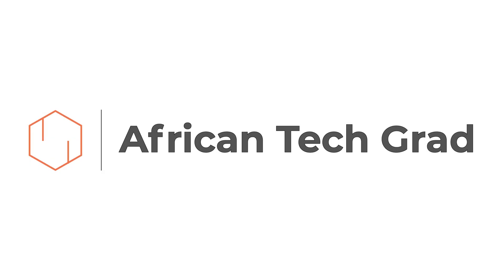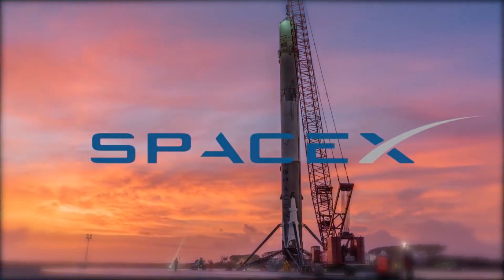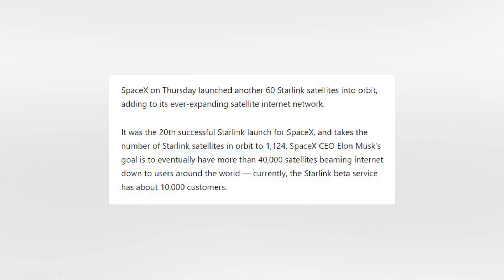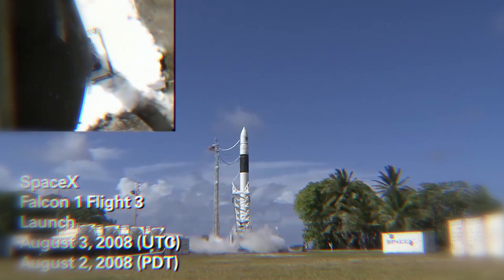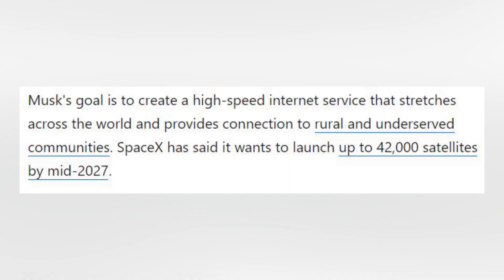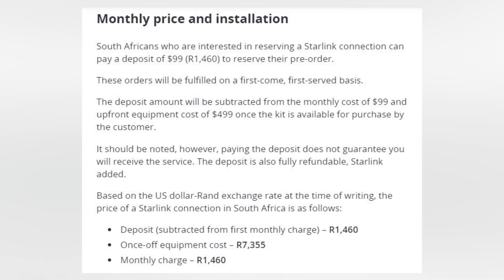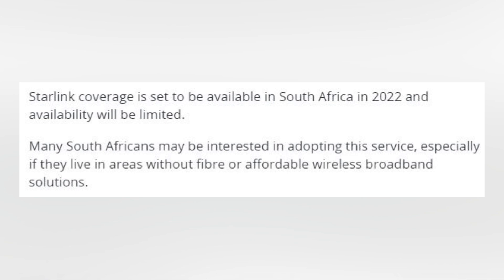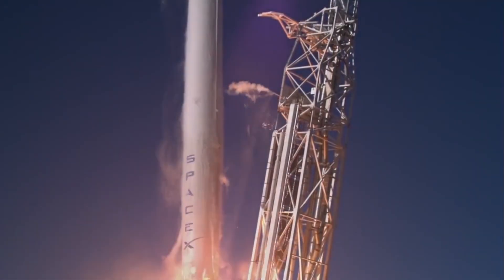Elon's Starlink finally heads to AFRICA!!!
Africa will take off as the next big tech market, and both America and China have taken notice.

Over the next few years, Elon Musk will send 42,000 Starlink satellites to space. With these satellites, SpaceX hopes to bring high-speed satellite internet to Africa and the rest of the world.

Team
- Thato Nwamadi
- Caven Fernanda
- Abongile William